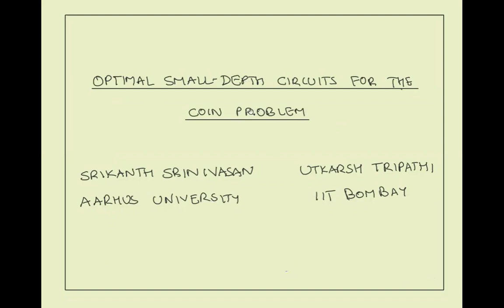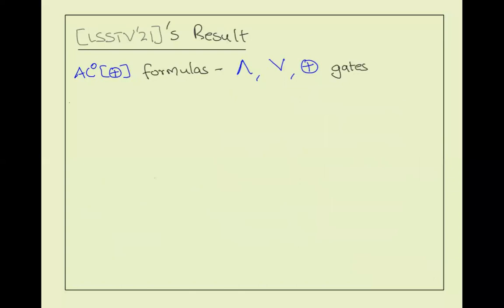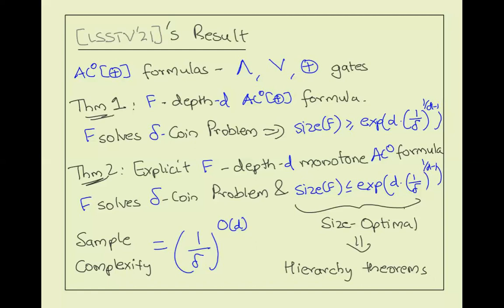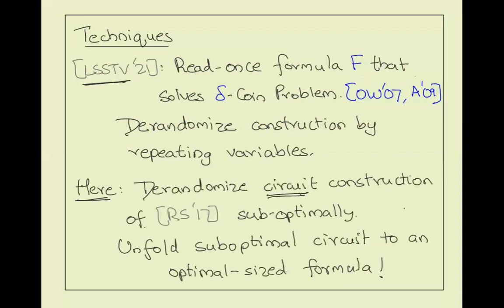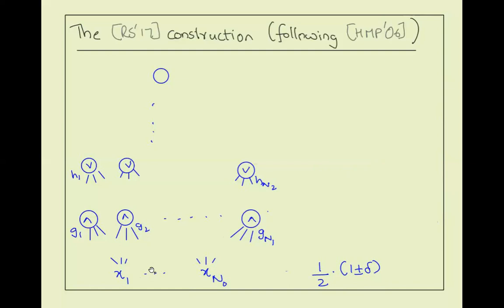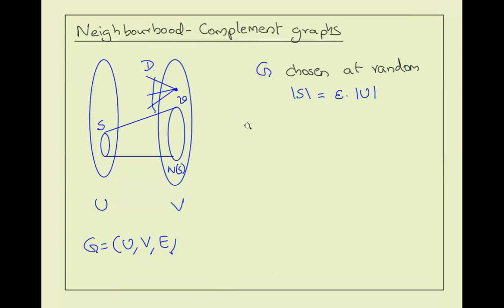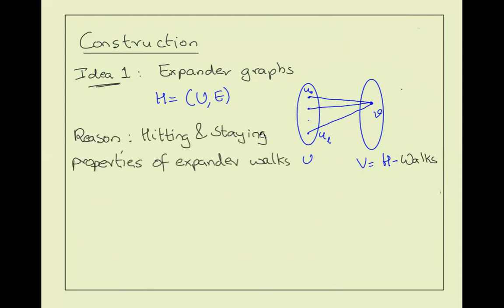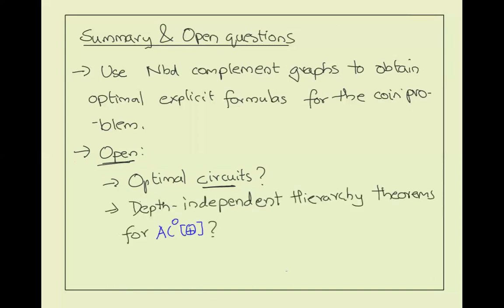STOC 2023 - 5A - Optimal Explicit Small-Depth Formulas for the Coin Problem.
Optimal Explicit Small-Depth Formulas for the Coin Problem.

Srikanth Srinivasan (Aarhus University); Utkarsh Tripathi (IIT Bombay)